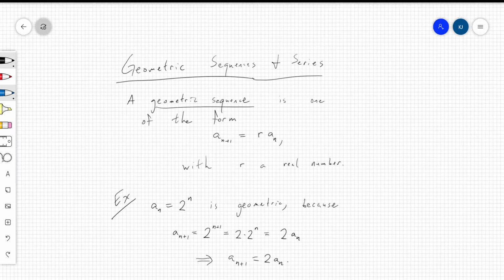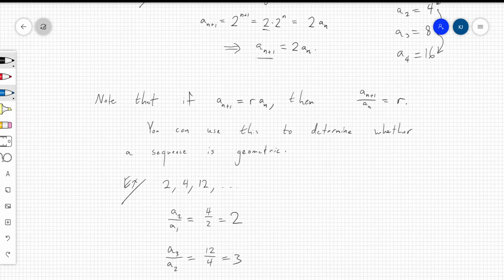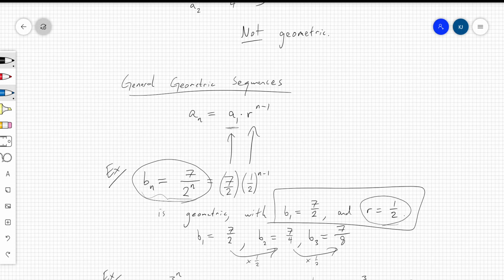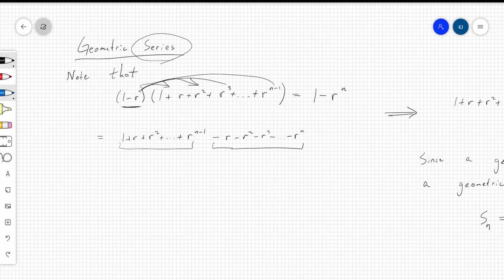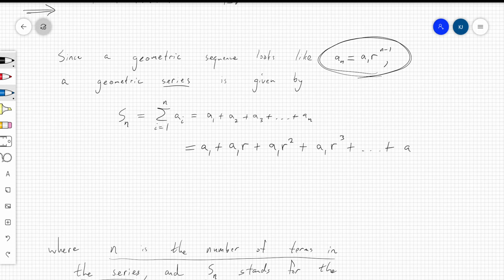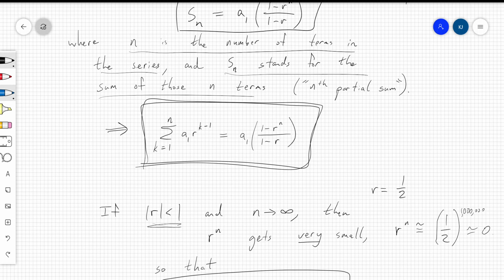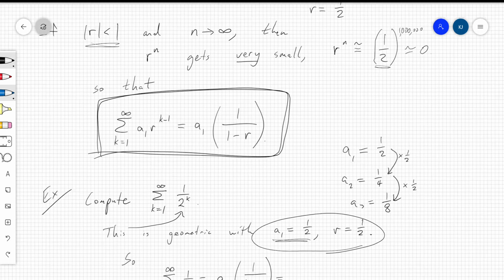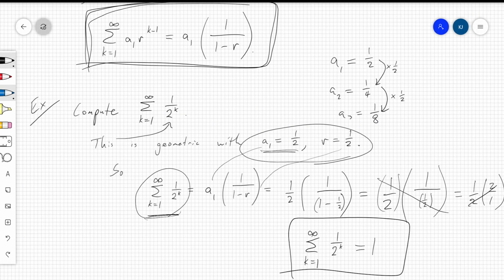Geometric Sequences and Series Overview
You might want to either
a. rewatch this video after watching all of the examples, or
b. pause this video whenever I finish a subsection to review the example videos from that subsection.

As a self-contained video, I expect that this will be a little too abstract to get everything without seeing the worked examples.